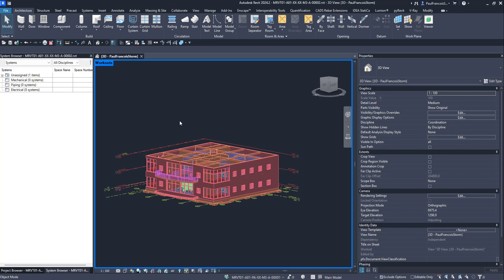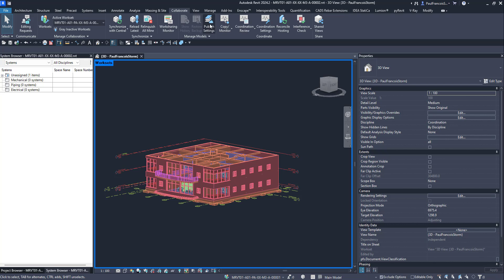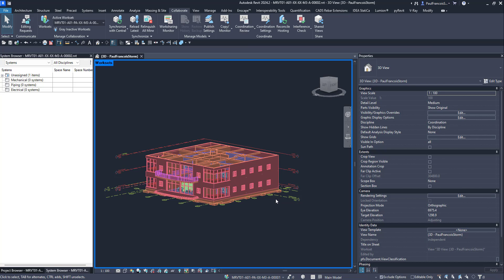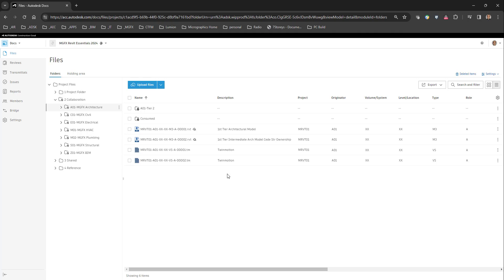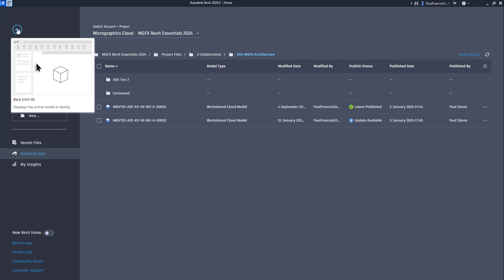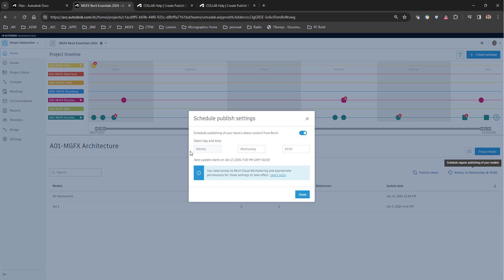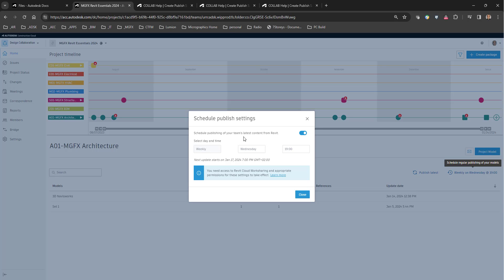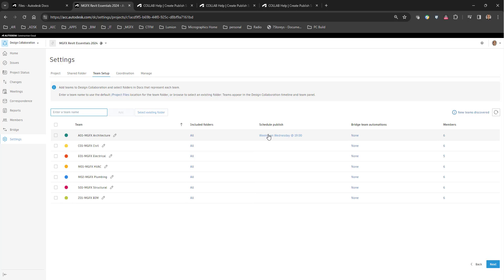Create Autodesk Collaborate Pro Model Publish Schedule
In this video, we investigate the ability to schedule the publishing of Revit cloud files with Manager or Project Administrator permissions from within the Autodesk Collaborate Pro module of the Autodesk Construction Cloud. This saves a lot of time because one no longer has to publish the models individually from within Revit or remember to manually publish the models from within ACC Collaborate. Authors must just be reminded to synchronize their models each week before the scheduled publication.